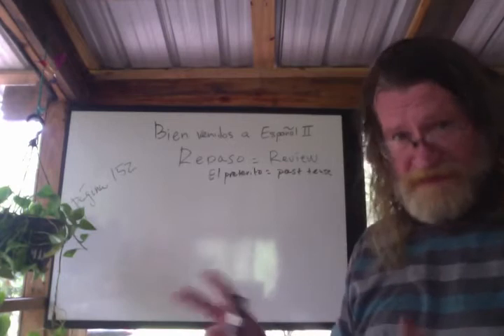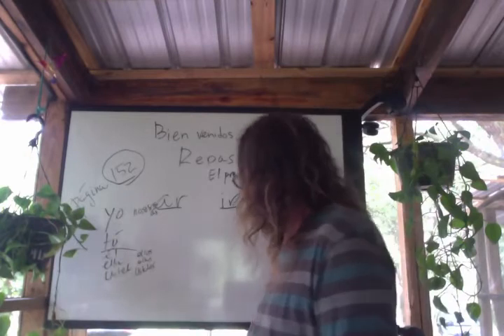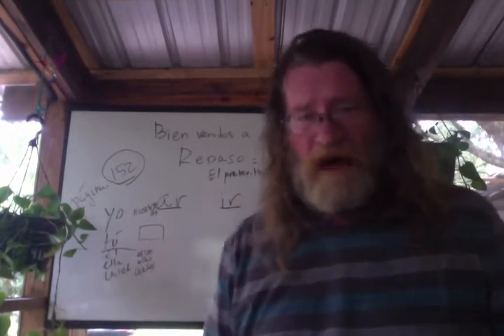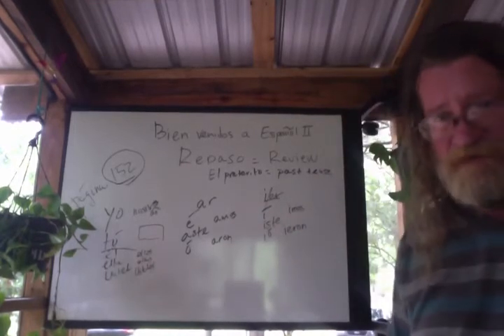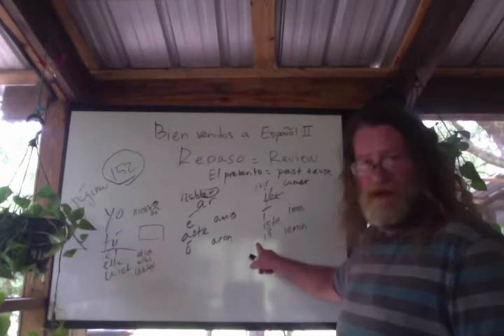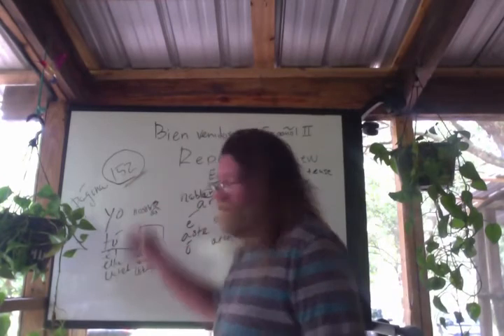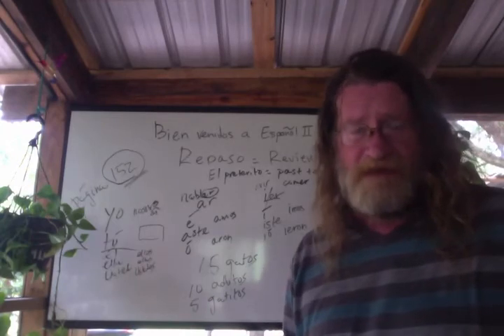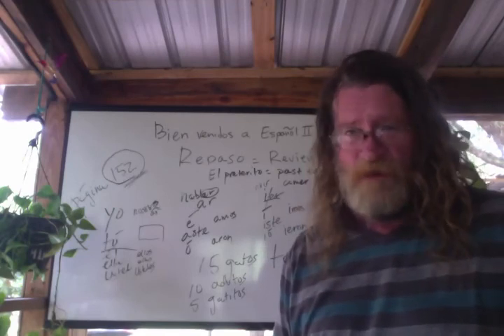Spanish 2 Review of Past tense